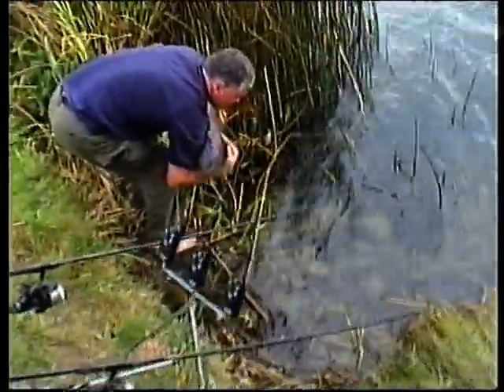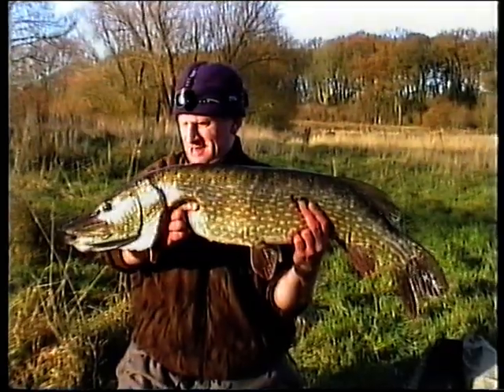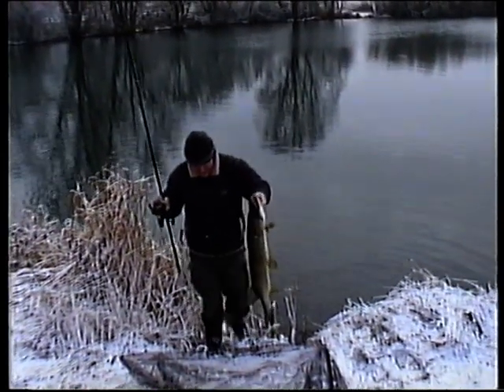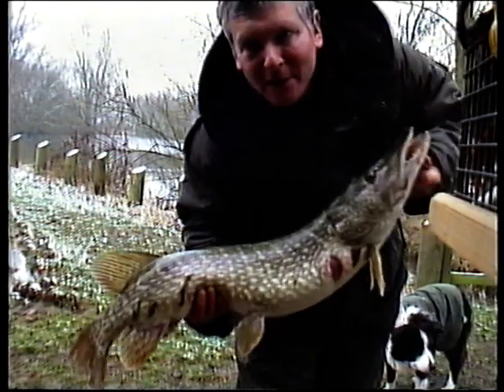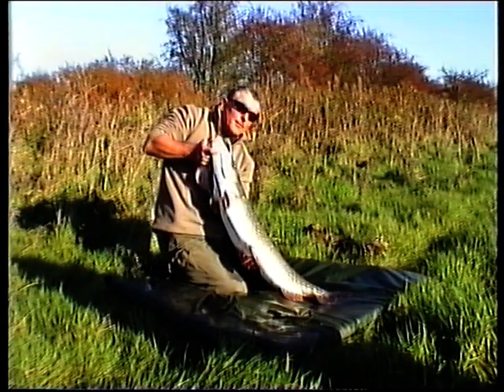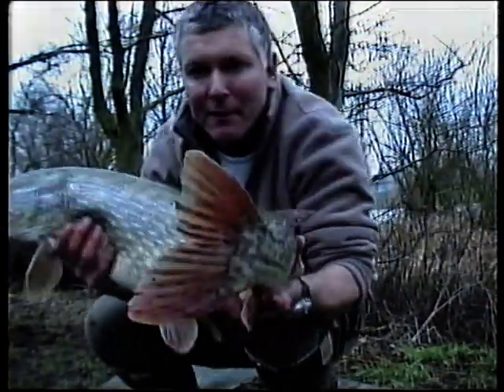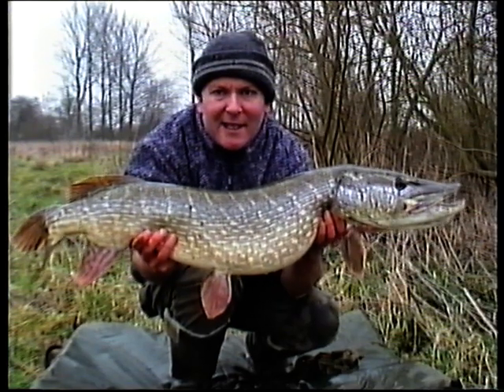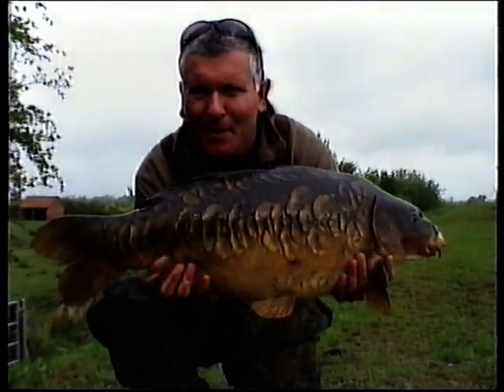Fishing in the UK with David McIntyre tape 5